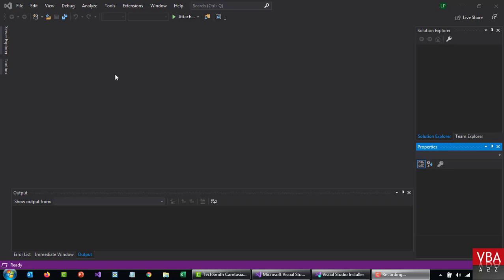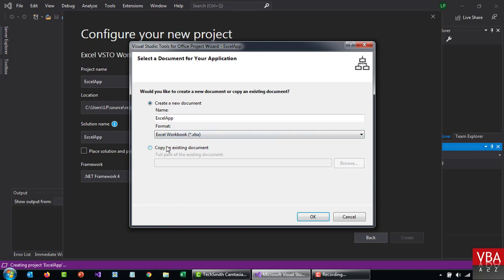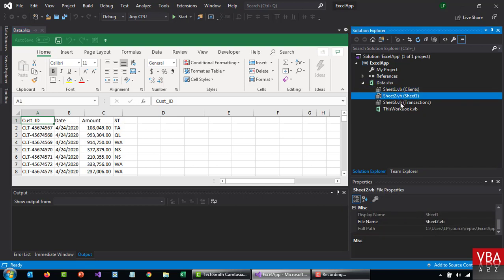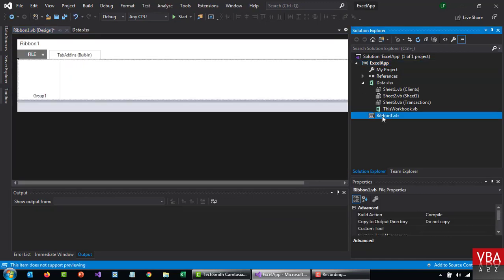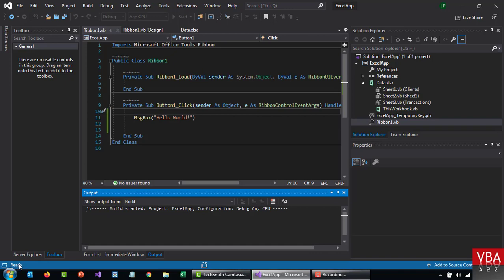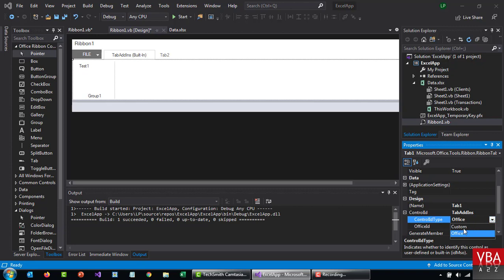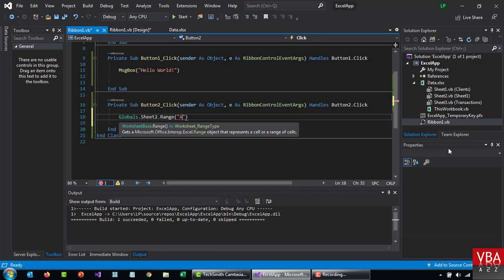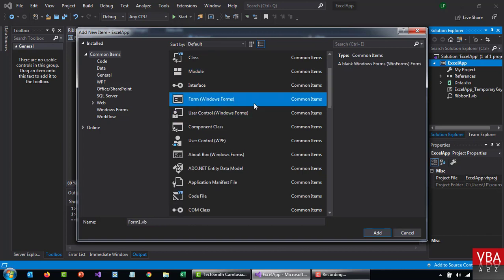VSTO e01 - Get up to speed with VSTO (VBA Developers friendly). New Series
In this dedicated simplified series on VSTO, you'll learn how to build Professional Solutions for Office Applications.